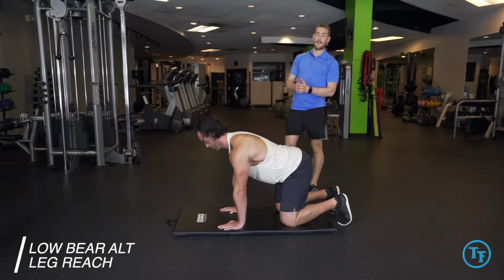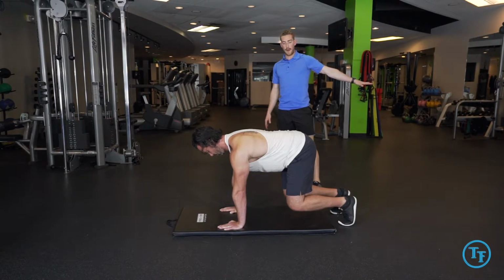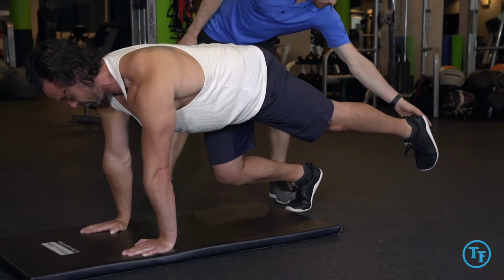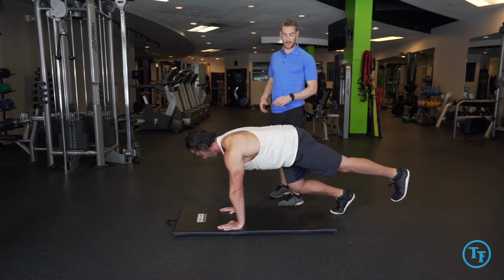How to do a Low Bear Alt Leg Reach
How to perform a Low Bear Alt Leg Reach TurnFit Personal Trainers and guest Kennedy Hindley

This exercise engages your lower abs which helps build the strength and stability for your pelvis and hips as well as your spine. Adding movement by reaching your leg out challenges your core and further strengths and stabilizes your core and spine.

Steps
1. Begin on all fours with your hands directly under your shoulders and your knees directly under your hips. This is the 4 point kneeling position. Keep your spine in a neutral position, including your head and neck.
2. Breathe into your lower abdomen.
3. Drive your hands into the floor and drive your toes back. Lift your knees off the ground.
4. Slowly reach one leg back toward the wall behind you while maintaining your spine's alignment. 5. Pull your toes back toward your body and keep your leg straight to engage your glutes on that side. You will also feel the opposite abdomen kick in to stabilize you.
6. Hold for a few seconds.
7. Bring your leg back.
8. Repeat on the other side.

NOTE: Pay attention to your head. Do not let it drop or tilt up. Do not let your body shift side to side or your lower back to round. The work should be done in your core.

Train anywhere, any time.